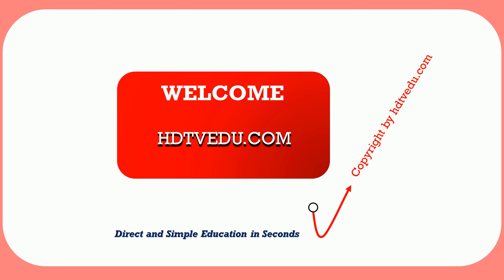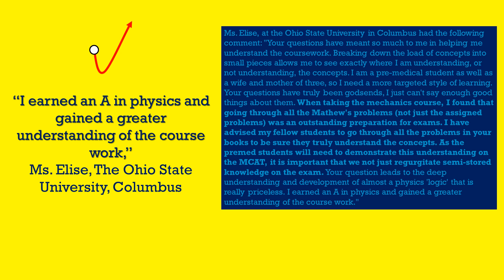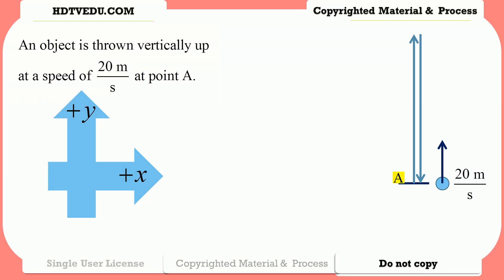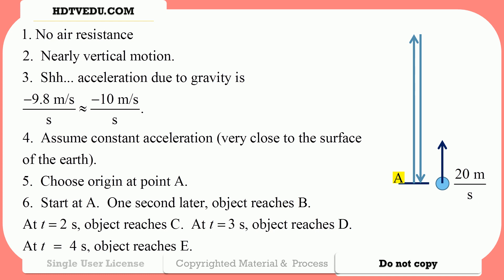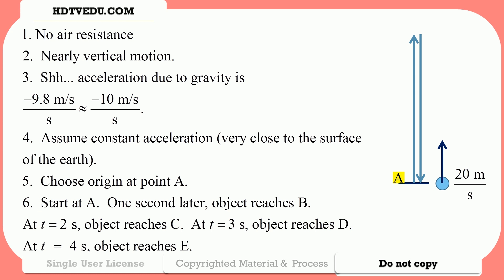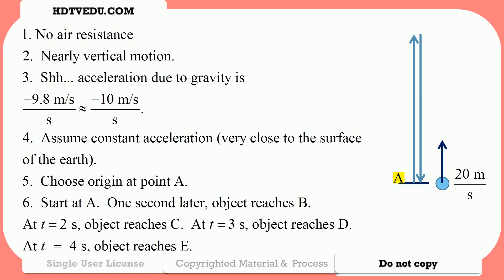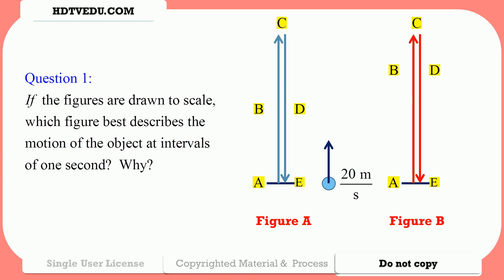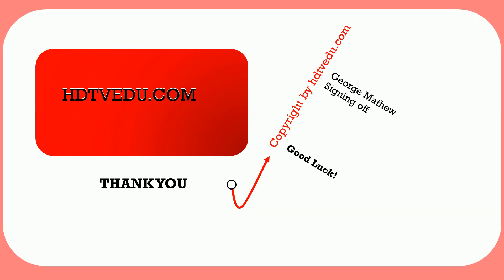HDTVEDU.COM 2.06 | Linear Motion | Physics Lecture | Problems & Solutions | Assumptions Q 1-35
PROCESS:  SOCRATICALLY ARRANGED IFORMED LAYERS - SAIL
COMBINING LEARNING STRATEGIES (OUR INTERPRETATION) OF SOCRATES, EINSTEIN & NEWTON
LINK:

Authors:  George Mathew, Ph. D., N. N. Mathew, Ph. D., College Physics Mechanics Lecture on Linear Motion, distance, speed, displacement, velocity, acceleration.
Physics College Physics
These lectures bridge Paul Hewitt's Conceptual Physics with slightly higher level physics.  Definitely below Professor Walter Lewin's 8.01 of MIT

Pre and Post lecture support for faculty and students. Do not copy. Violations (or modifications) are not allowed. Copyright George Mathew (Ph. D.). For individual use only.  Good for Pre-Med students and IIT entrance test preparations.

Abinesh Puthenpurackal

NOTES:
Video of Problems 1 TO 35 (out of a total of 35 for Physics 2.06).
NOTE:  Points B, C, D, E are one second apart.